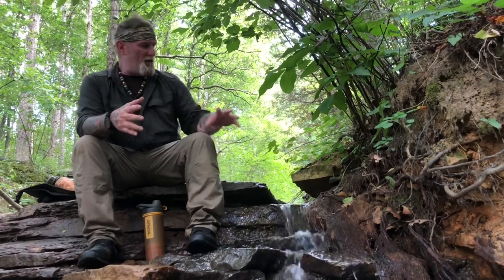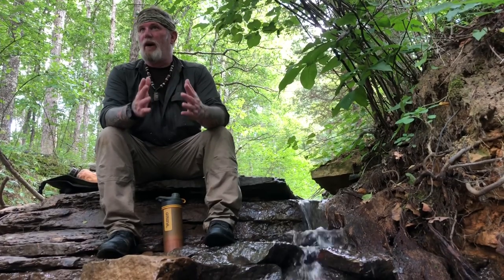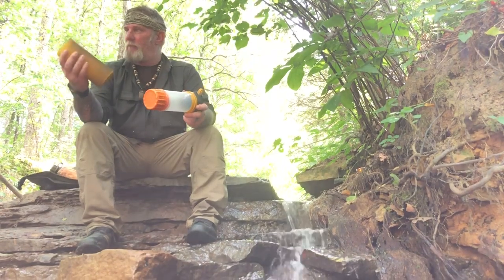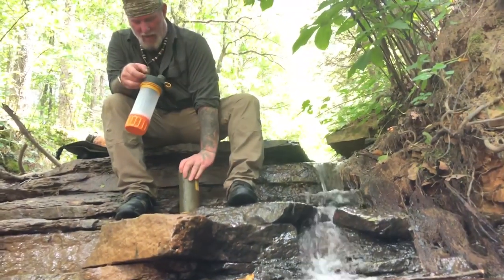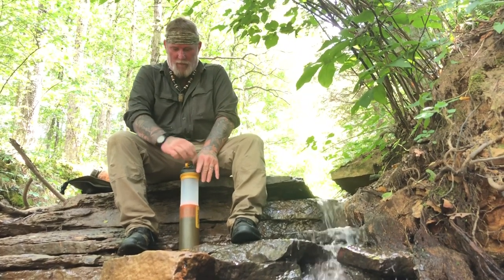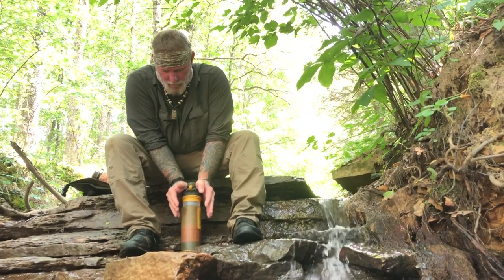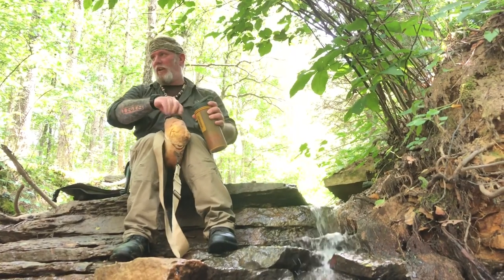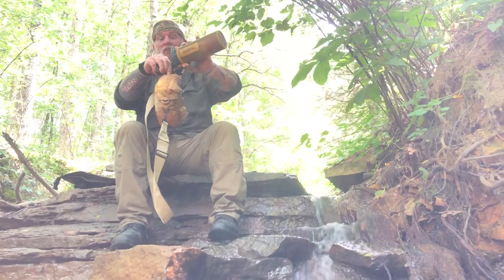Grayl Filter Class video clip